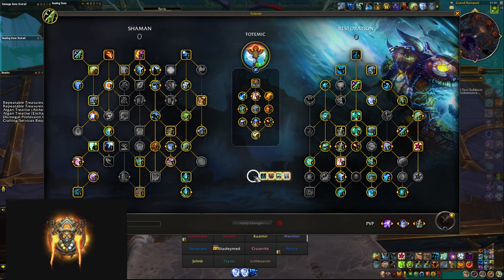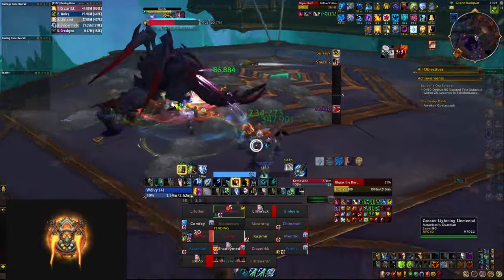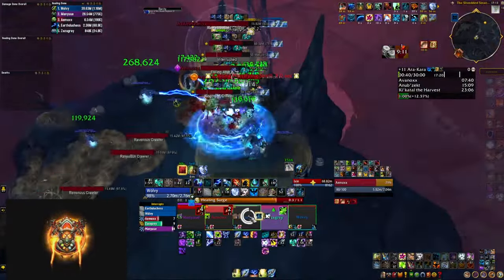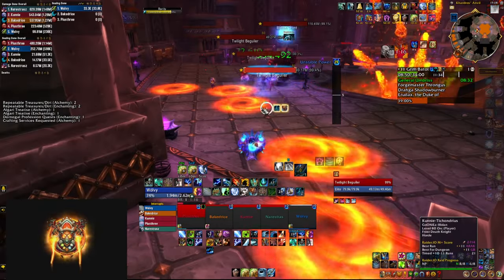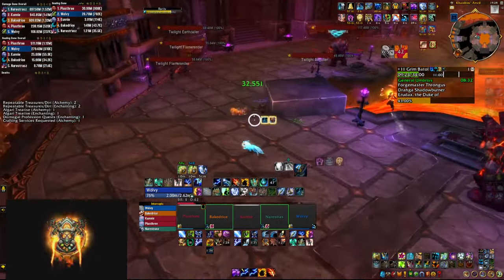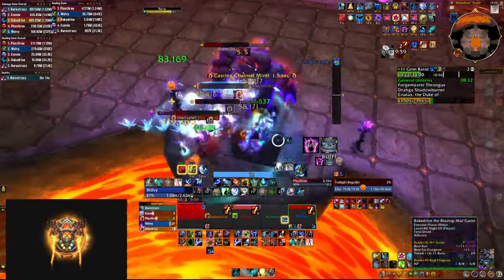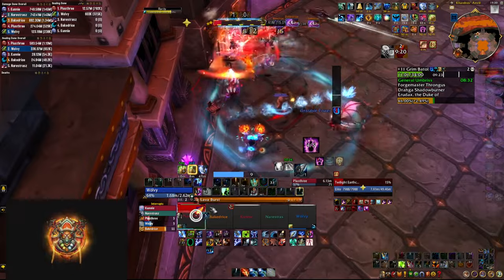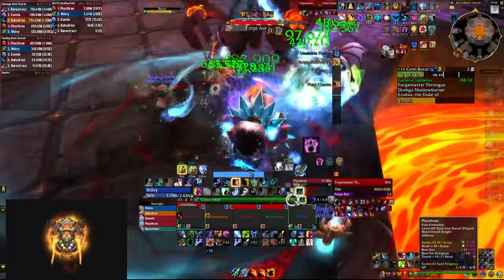I Tested the New Resto Shaman Talents in Both Mythic+ & Raid | My Thoughts and Opinion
🔥 The new restoration shaman talents are now live!
I've played with them in raid, I ran some keys with them in Mythic+ playing both Farseer and Totemic, so now I'm presenting my findings in this video. Find out if they are worth playing or you have better options!